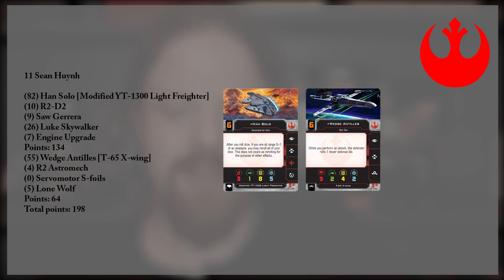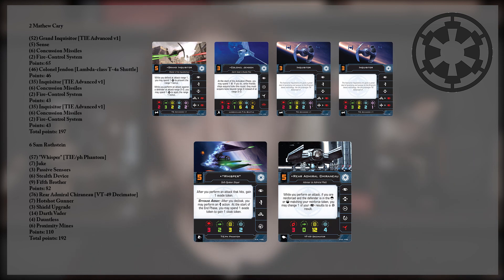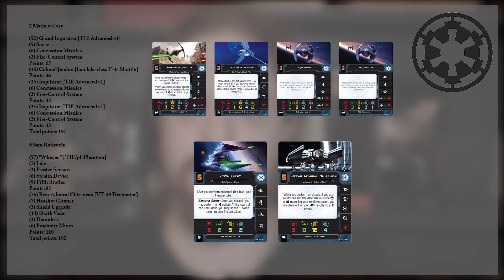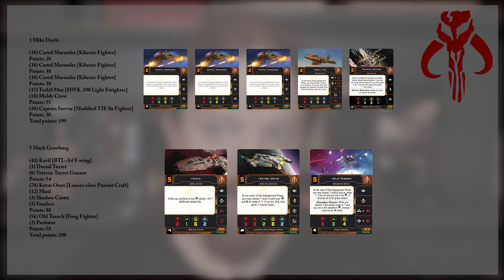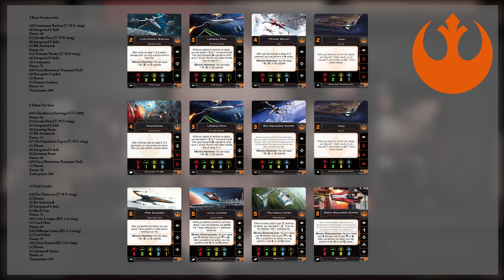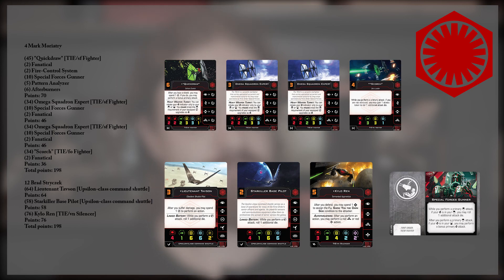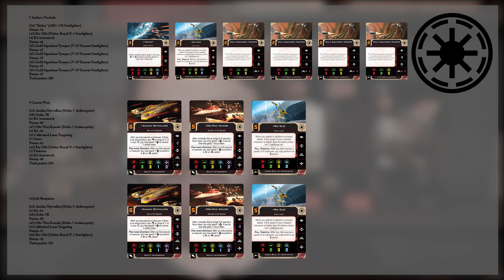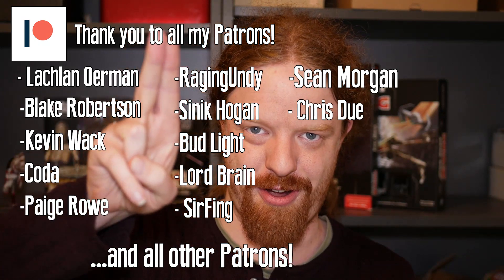X-wing Meta Watch - Top 14 Breakdown of the North American Championships 2019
Give us a sub over at our side channel, Extra Hairy!

You can also send us mail at
Ringwood
Victoria
Australia
3134

Please notify me when you are sending me anything.